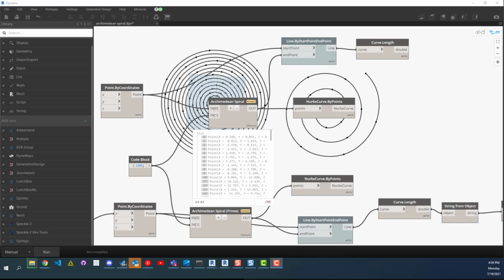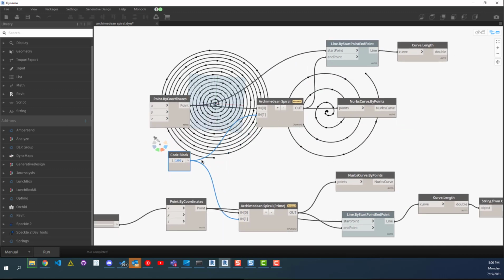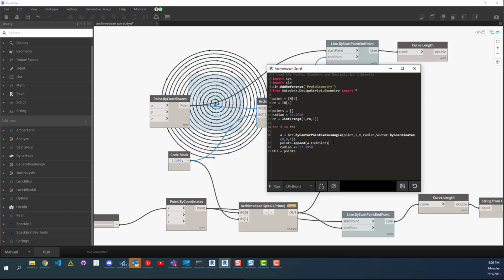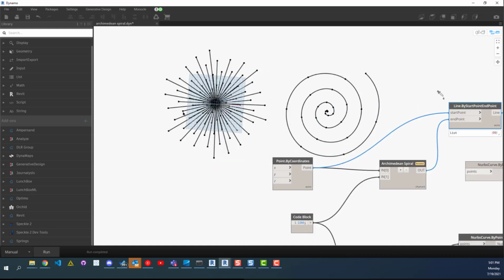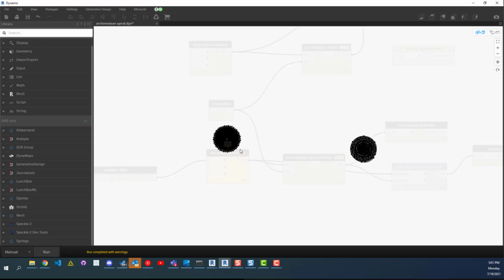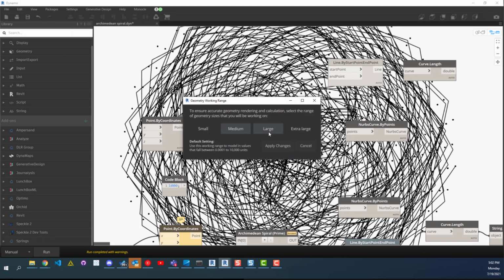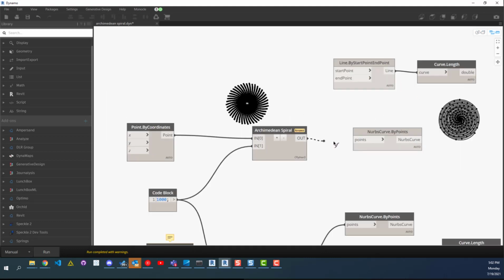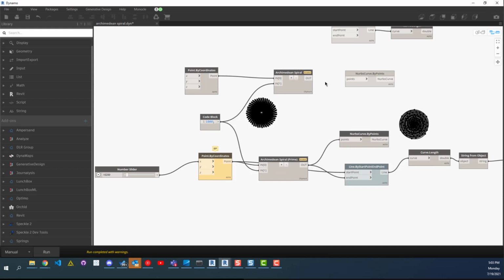Dynamo | Archimedean Spiral | Computational Geometry